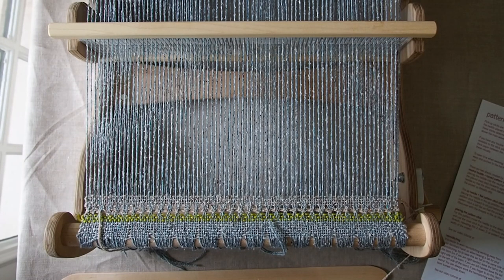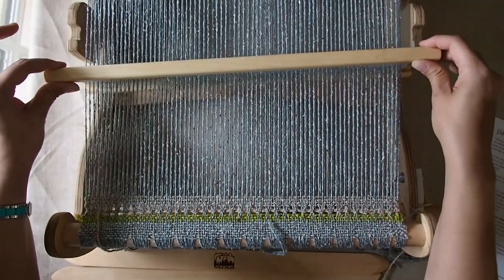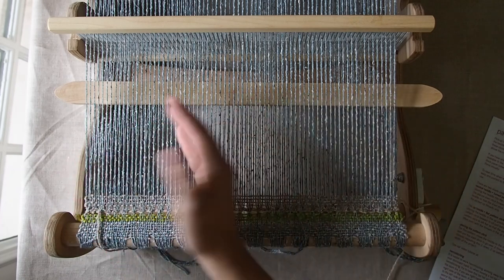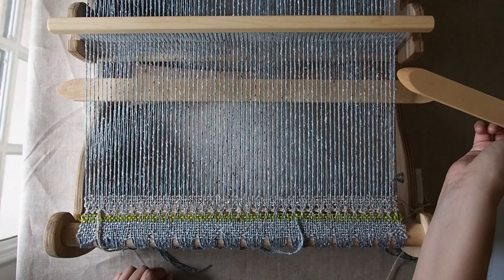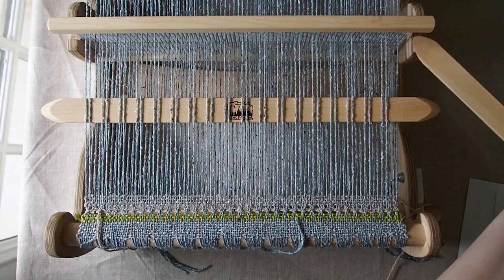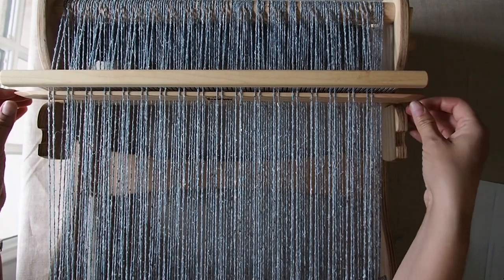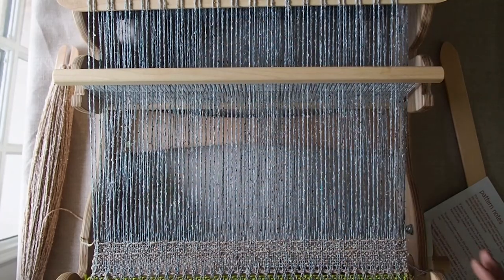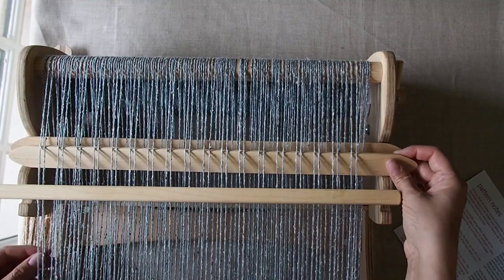How to use a pick up stick with your rigid heddle loom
Learn how to use a pick up stick to make more intricate patterns on the rigid heddle loom. In this video we show you how to place the stick and the two positions you can use the stick in to manipulate the warp threads.